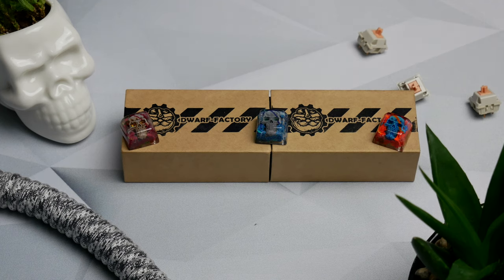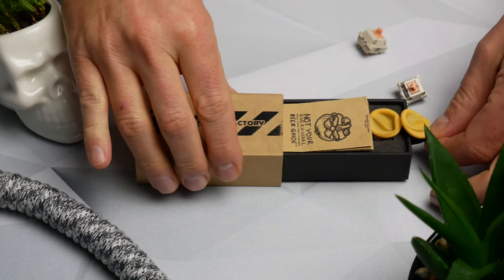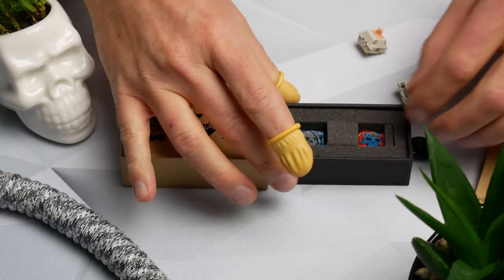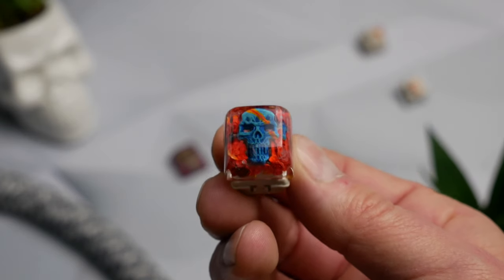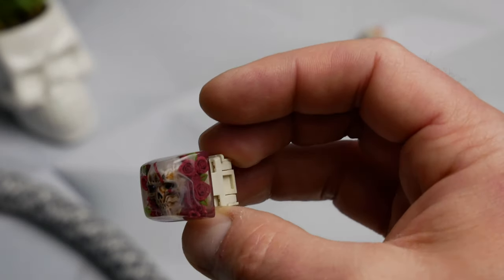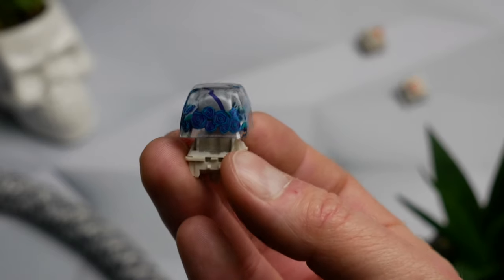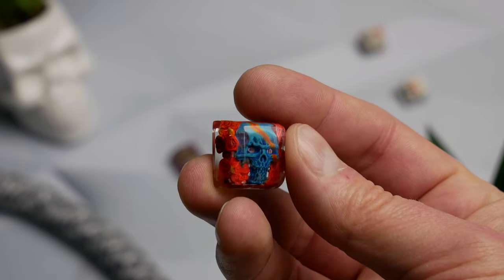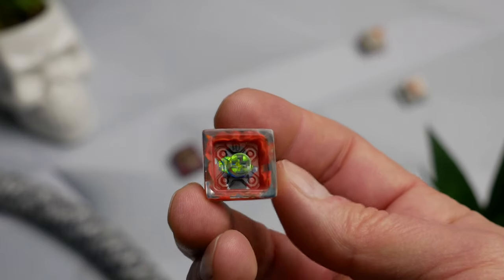Amazing Custom Keycaps for my Mechanical Keyboard!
⭐ These artisan keycaps will up your keyboard game! ⭐

My setup specs (US Links):
PC:
– CPU: Intel Core i9-9900K 3.6 GHz 8-Core
– CPU Cooler: NZXT Kraken X72
– Motherboard: Asus ROG MAXIMUS XI CODE
– Memory: G.Skill Trident Z Royal 32 GB (4 x 8 GB) DDR4-3200 CL16
– Storage: Samsung 970 Pro 1TB NVME SSD
– Video Card: EVGA GeForce RTX 2080 Ti 11 GB FTW3 ULTRA GAMING
– Case: Lian-Li PC-O11 Dynamic
– Power Supply: SeaSonic PRIME Ultra Titanium 750W 80+ Titanium
– Case Fans: Corsair LL120 RGB White w/ Lighting Node PRO 120mm
– Corsair iCUE Commander Pro
– CableMod AIO Sleeving Kit Series 2 for EVGA CLC / NZXT Kraken – White
– CableMod White PSU cables

Other:
– LG 34GK950F-B Ultrawide monitor
– VideoSecu TV Wall Mount Articulating Arm Monitor Bracket
– GMMK Compact 60% keyboard with WASD Keycaps and Capsmiths ESC artisan keycap
– Glorious Model O matte white mouse
– Glorious white mouse bungee
– SteelSeries QcK Prism XL RGB Gaming Mouse Pad
– Sennheiser 598SR headphones
– Philips Hue lightstrips and bulbs
– Bose Companion 3 Series 1 Speaker System
– FiiO E10k DAC and Headphone amplifier
– Custom made desk
– 3D Wall Art Panels by Art3D
– Elgato Stream Deck
– White Desk Lamp
– Tranesca Acrylic Headphone (Headset) Stand

My setup specs (UK links):
PC:

Other:
– Sennheiser 598SR headphones
– Cololight Pro (Hexagon Lights)
– Custom made desk
– Elgato Stream Deck
– White Desk Lamp: NA
– Tranesca Acrylic Headphone (Headset) Stand: NA
– White Decorative Wall Cubes: NA
– HyperX QuadCast mic
– Logitech Brio webcam